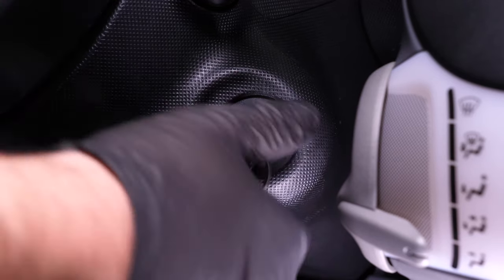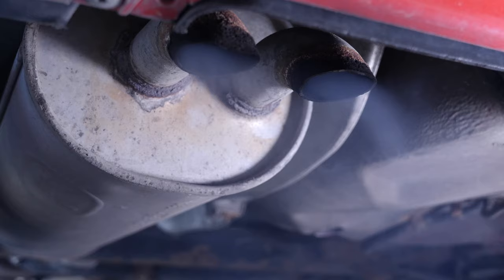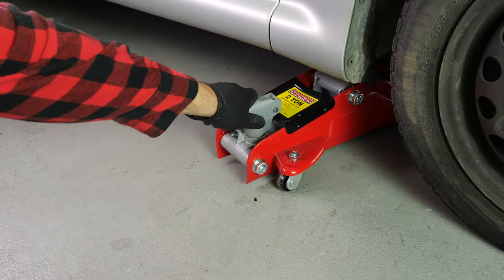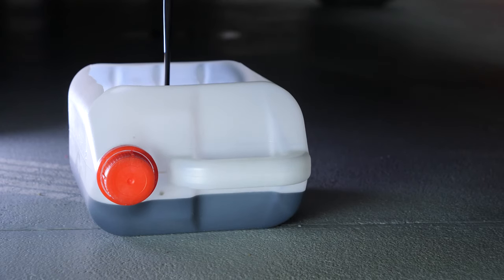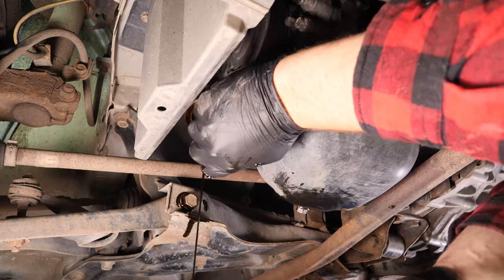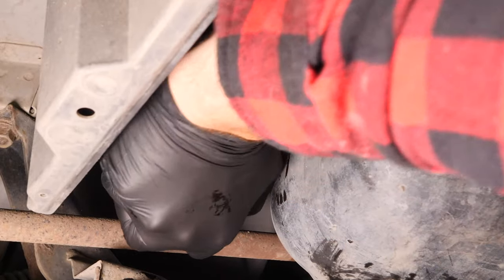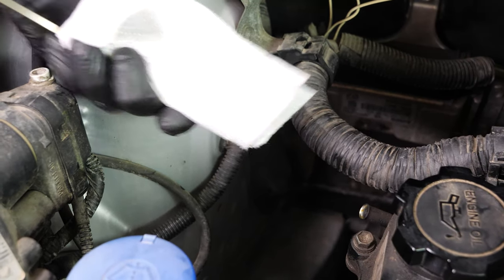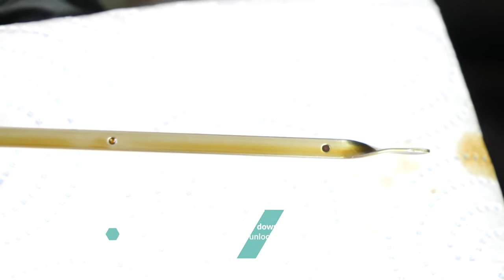Change the oil and the oil filter Peugeot 107 1.0 🛢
🛢 Find out what oil type and quantity is right for your engine

Oil change and the oil filter on a Peugeot 107.

Needed tools:
-💣🤖🏆The complete toolbox recommended by UseTool EN to repair your 107

- Filter wrench strap type
- Socket wrench
- 15mm socket
- Measuring cup (optional)
- Piece of tissue
- Liquid collector
- Funnel (optional)

🔝💪Safely lift your 107 with the hydraulic jack and axle stands recommended by UseTool EN 💪🔝

- Hydraulic jack
- Wooden peg
- Axle stand

🚗📢💡 RESOURCES 💡📢🚗

Usetool's warnings
- Don't perform this operation when the engine is still hot, as you could seriously burn yourself.

- Be very meticulous when filling the engine with oil, especially on a Diesel engine. Never go over the maximum level indicated.

Usetool's infos
Tightening the new filter by hand is enough to set it in place.

0:00 Intro
0:17 Oil change
2:46 Remove the filter
3:23 Put the filter back
4:00 Add oil
4:30 Oil level